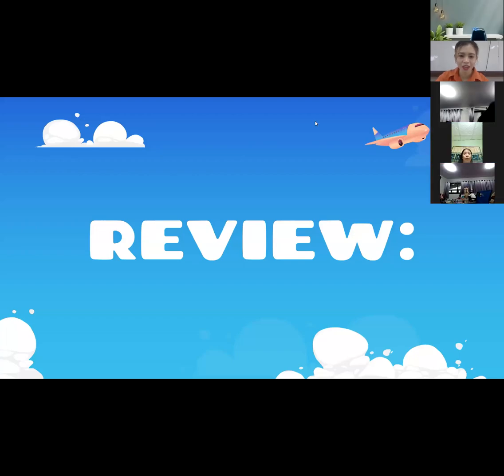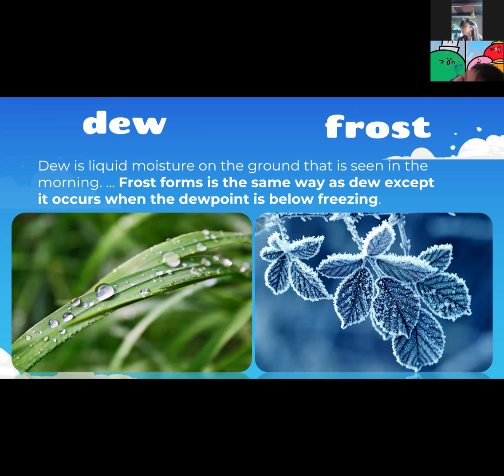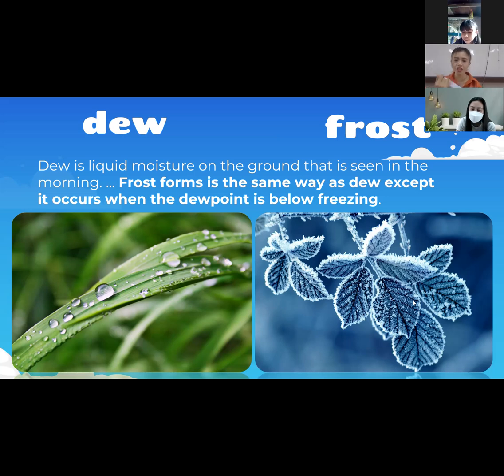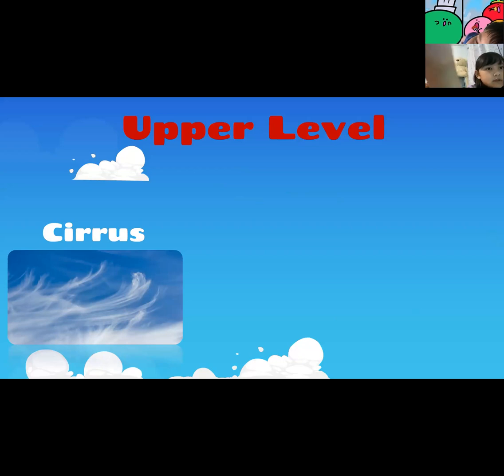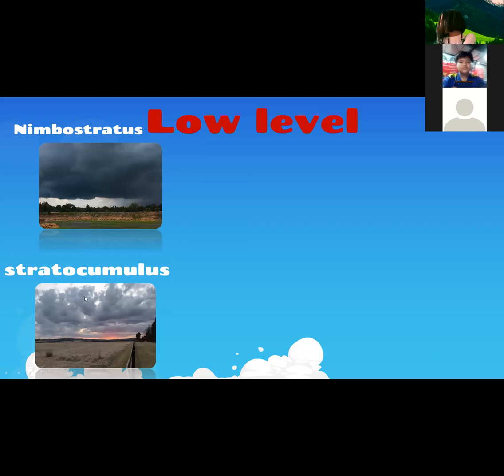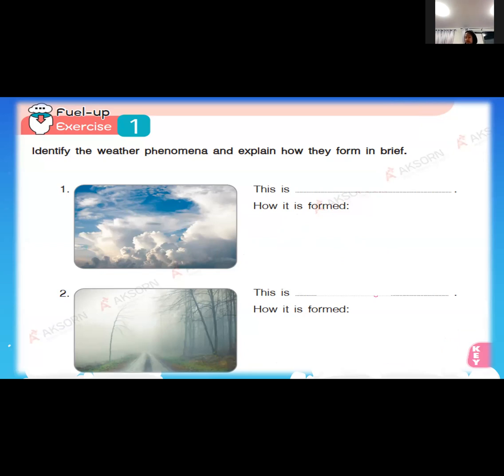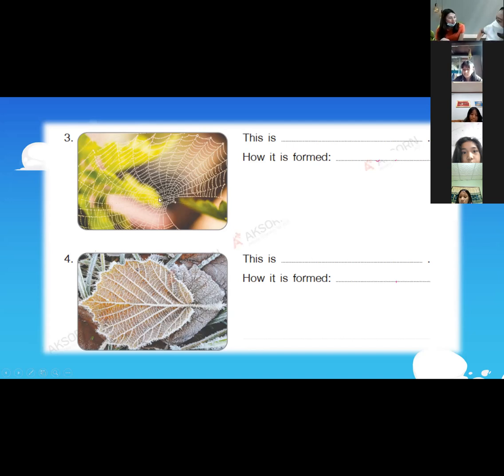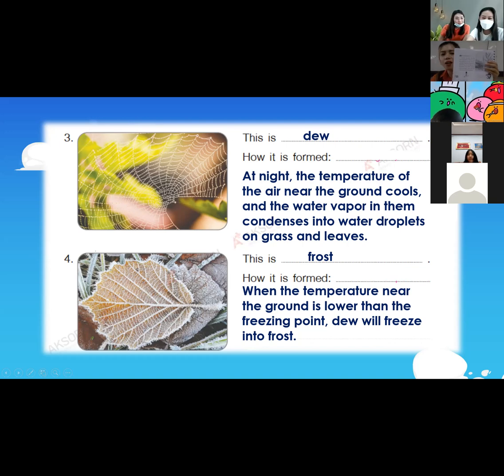SCIENCE 5 - REVIEW (UNIT 6)